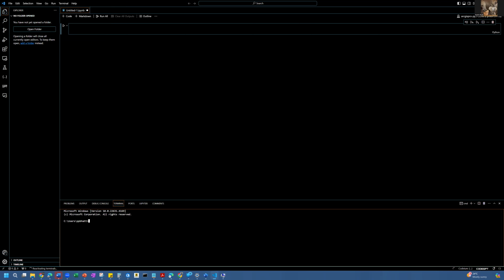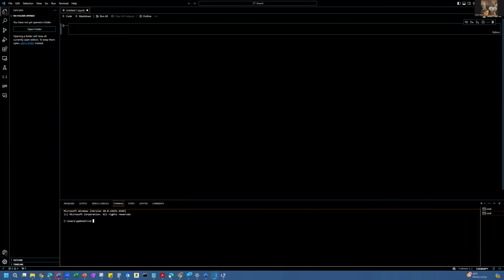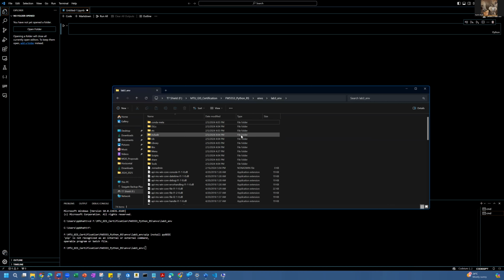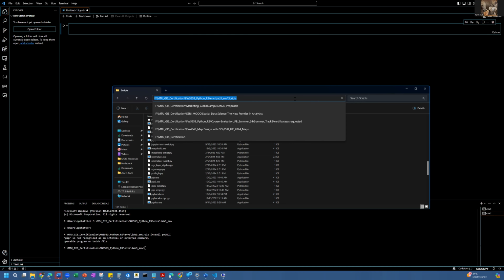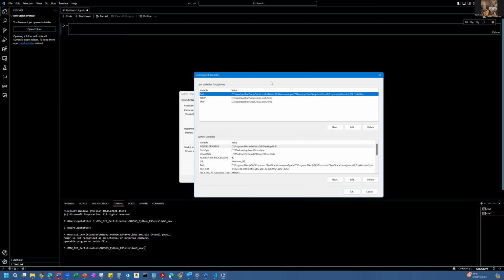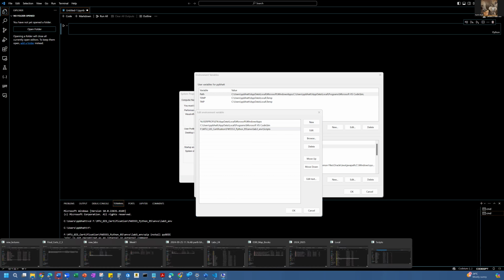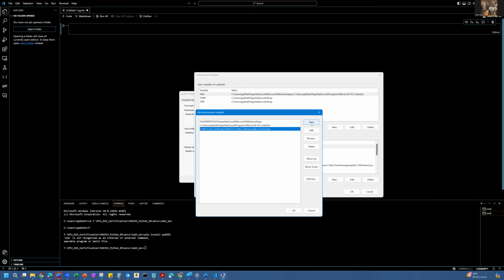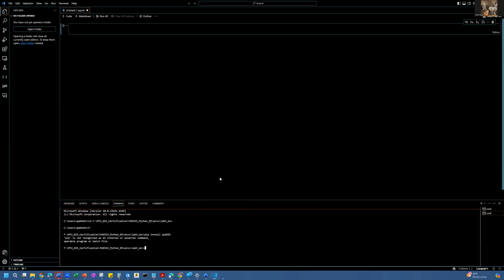SOLVED: 'pip' is not recognized as an internal or external command - Visual Studio Code-Terminal-cmd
In this video, I walk you through solving the common "pip" error that you might encounter while working in Microsoft Visual Studio Code - Terminal cmd. The video also shows how to activate a newly created Python environment using the command prompt in Terminal as well as How to install packages.

College of Forest Resources and Environmental Science, Michigan Technological University